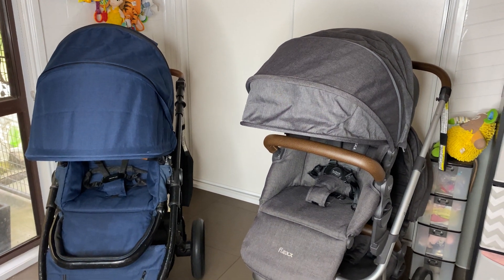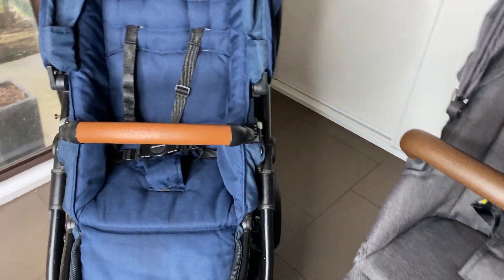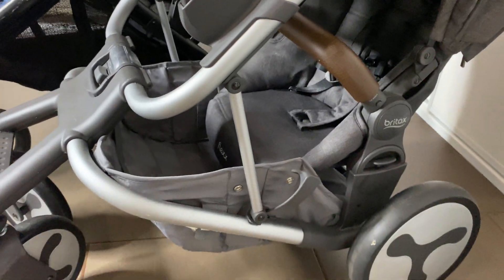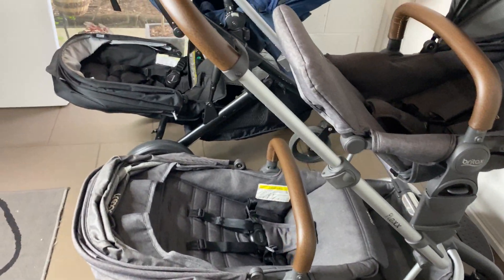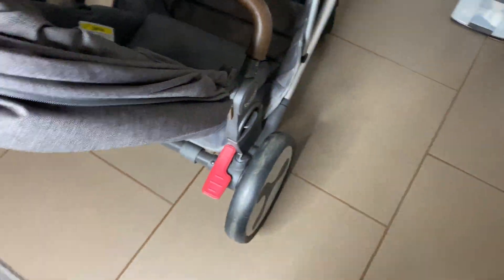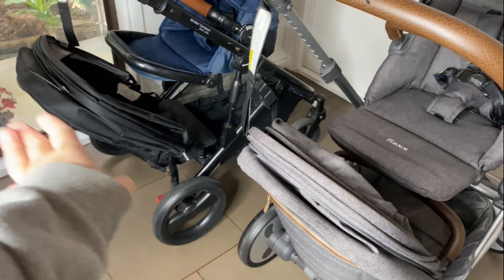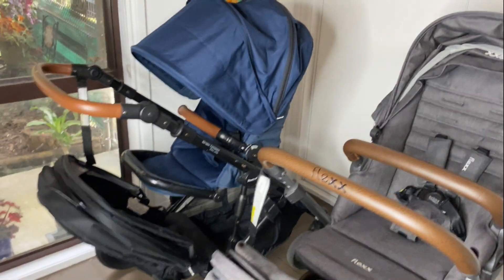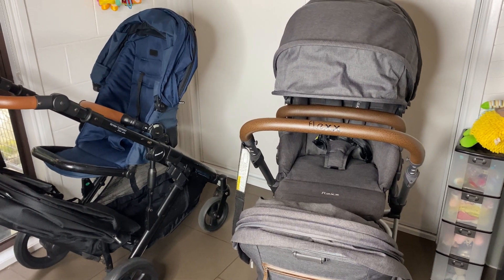Britax Flexx vs Steelcraft Strider Compact Deluxe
Check out the main differences between these two prams.
What pram suits you more?

0:00 - Overview
0:49 - Seat positions
1:20 - Hoods
1:36 - Seats
3:00 - Basket
3:35 - Single to double
4:20 - handle
4:30 - Top seat
5:55 - Pocket
6:25 - Breaks
7:20 wheels
7:46 - Weight
8:40 - Fold
9:40 - Final thoughts